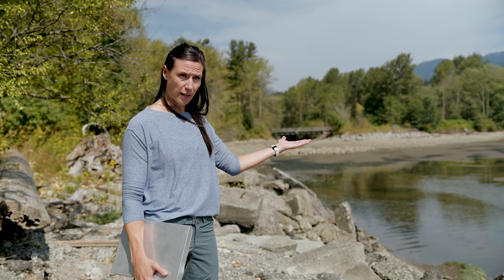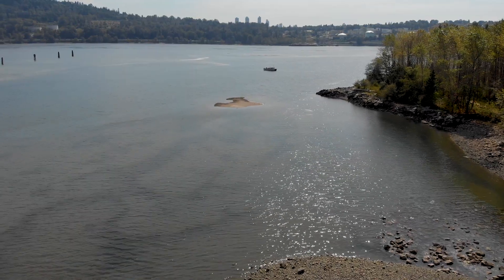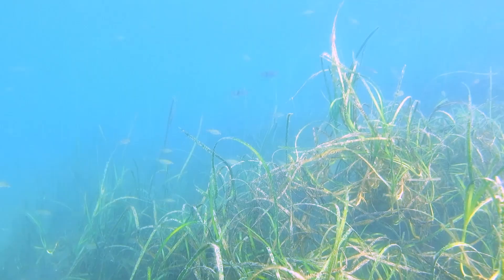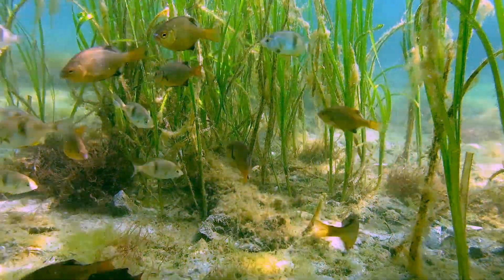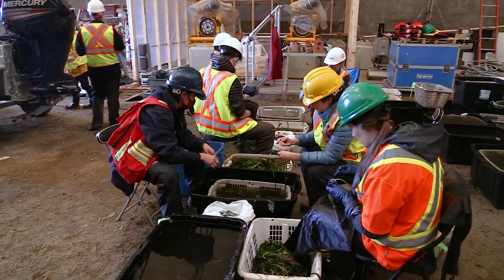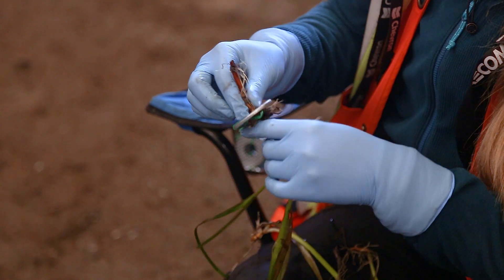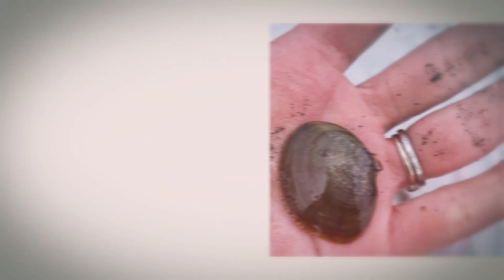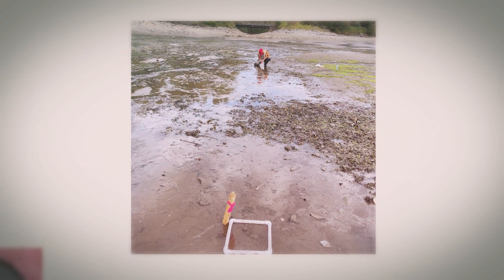2022 Innovation in Sustainability Award Winner: Maplewood Marine Restoration Project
The Maplewood Marine Project is the winner of the inaugural Innovation in Sustainability Award! Led by the Port of Vancouver in collaboration with Tsleil-Waututh Nation, this project restored over 4.5 hectares of marine habitat on the north shore of Burrard Inlet.